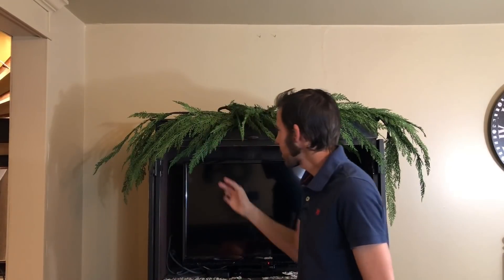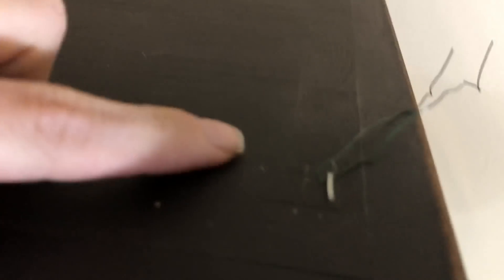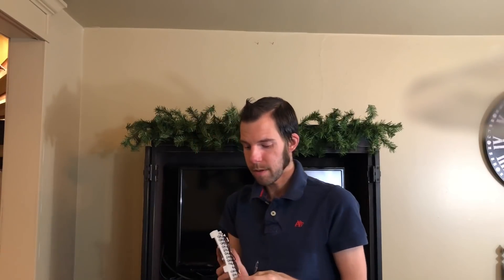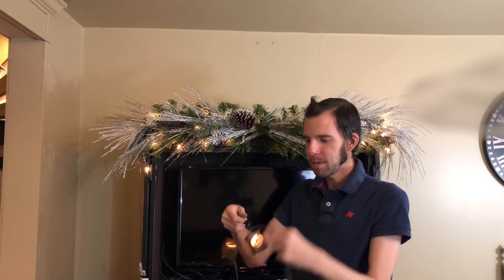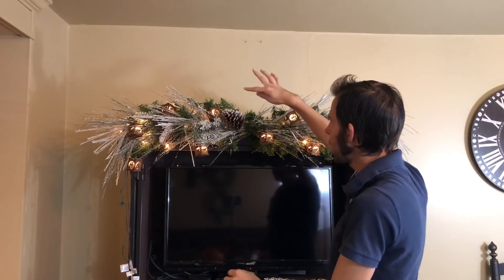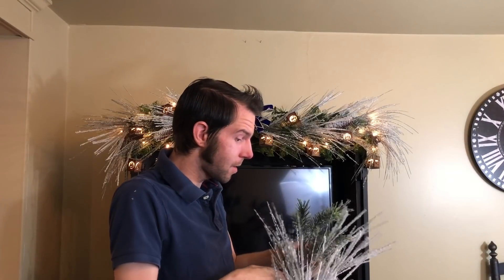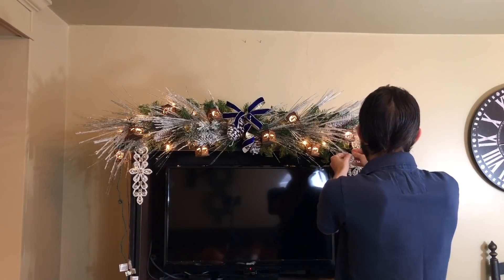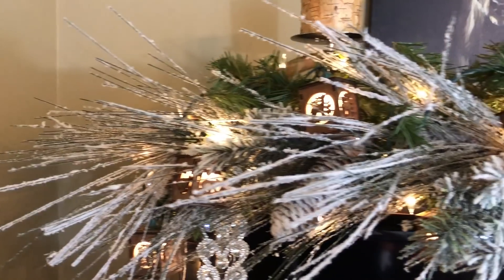Christmas Decorating | How to decorate a garland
Today I am putting my garland together! But I hit a few bumps in the road! Follow along to see how I fix things I don’t like and create a beautiful garland!

If you see something in my videos that you'd like to buy contact Canterbury Gardens! Mention you are one of my viewers and they will ship anywhere!

Facebook: "Jays country decor" & "Jays holiday wonderland"

Song: Nicolai Heidlas - Christmas Spirit